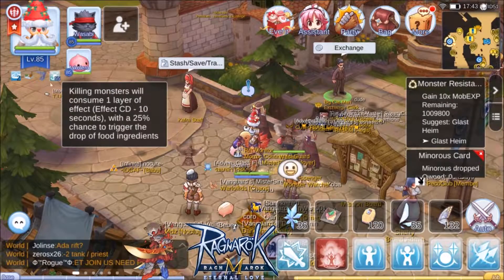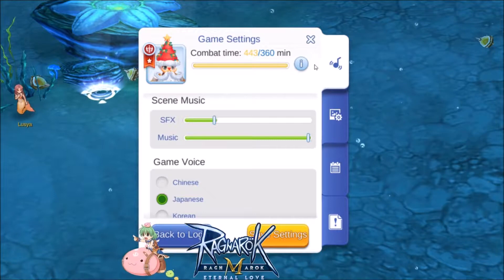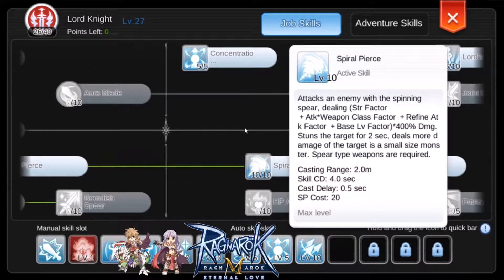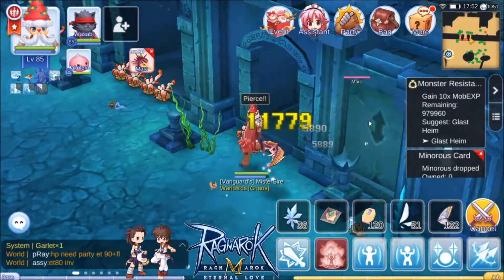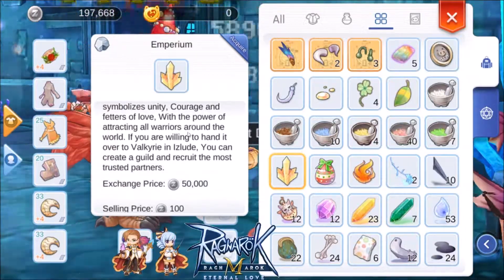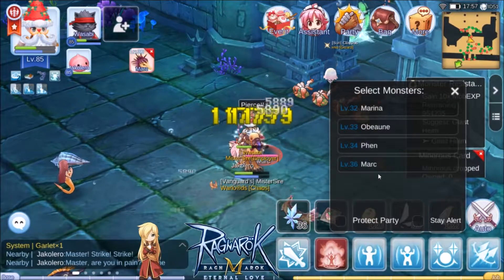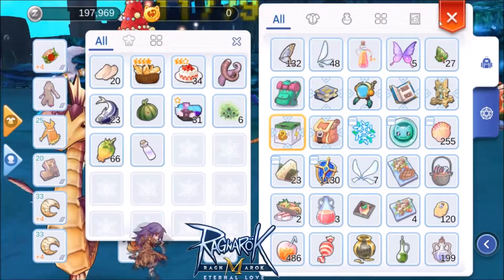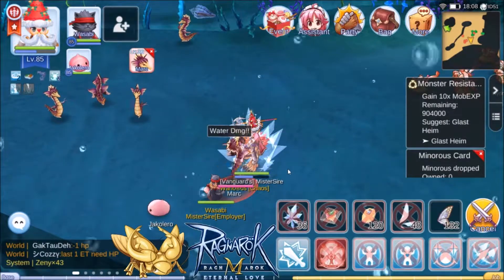RAGNAROK MOBILE ETERNAL LOVE: Farming Food Ingredients